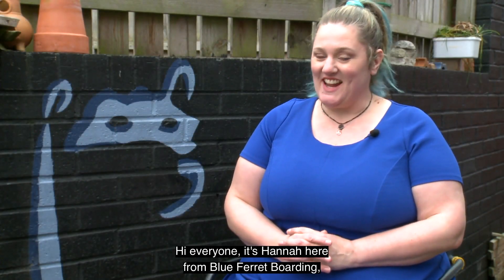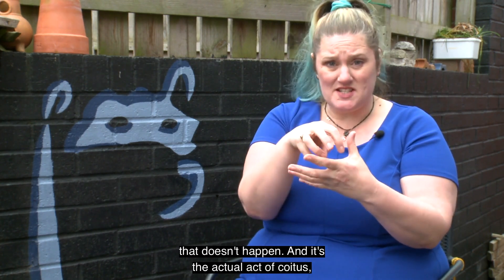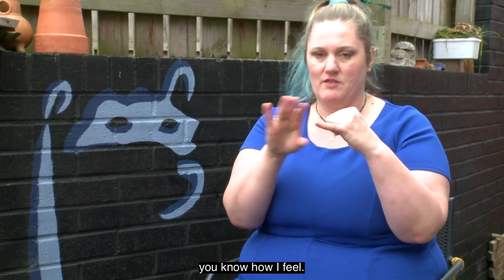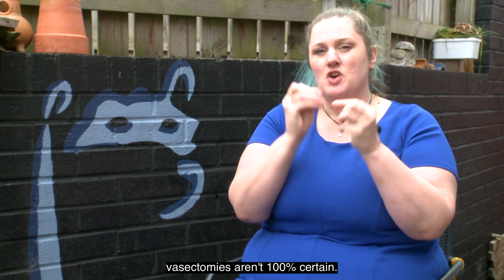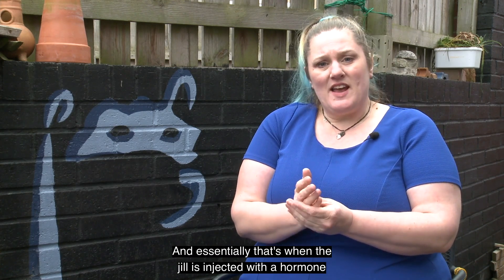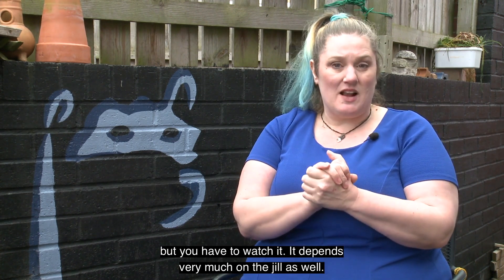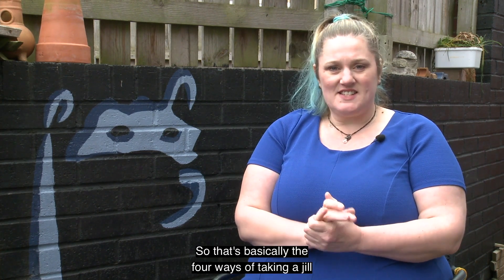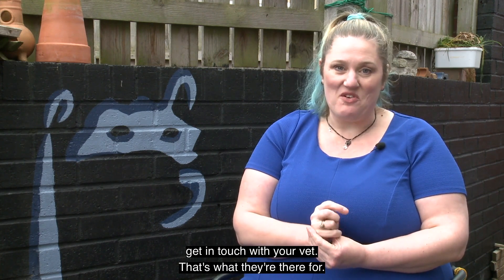Ferret Tails: February Week 4 - Reproduction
So it's February, it's the month of love, and we're finishing off our month of talking about reproduction.
This time we're gonna discuss what they call induced ovulation. Now, earlier on I talked about the
fact that the jill, if left in season, can actually get very poorly.